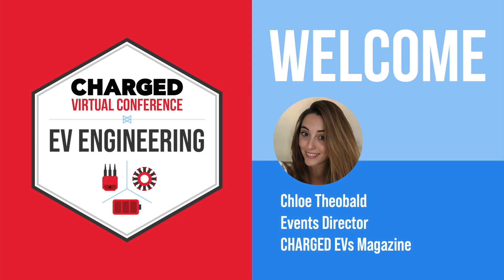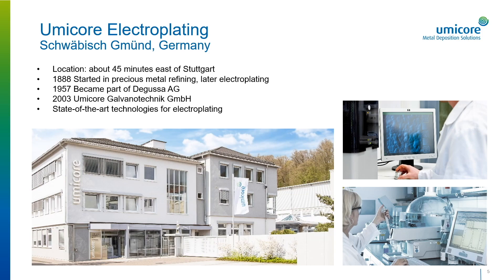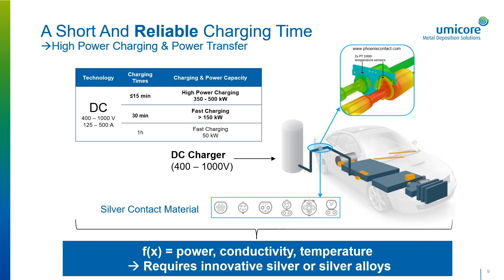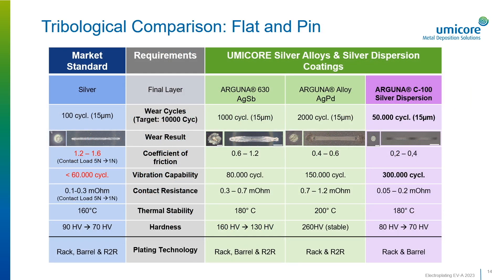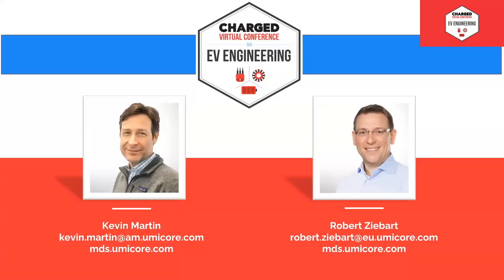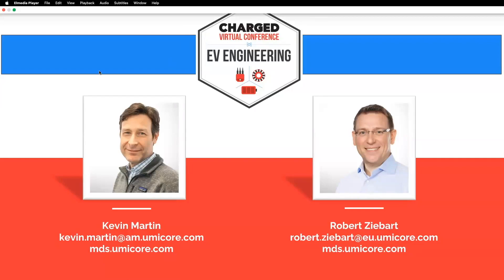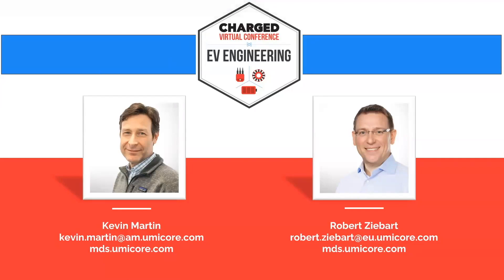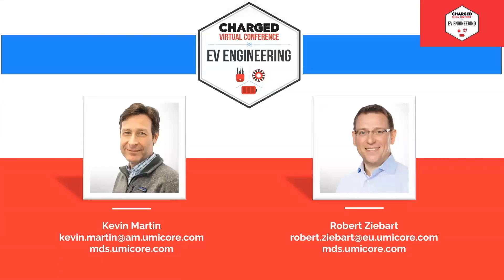Webinar: Meeting New Requirements For High Voltage EV Charging Coupler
In this webinar with a following Q&A session on the Charged EV Virtual Conference on 20th April 2023, our experts Kevin Martin and Robert Ziebart summarized the advantages and application areas of our silver-graphite dispersion electrolyte ARGUNA® C-100. The electrolyte was specially developed for connector contacts in the high-power range (e.g. high-power charging / HPC) and ensures a stable layer system with maximum charging performance without restrictions over the entire lifetime of the charging connectors - and is thus the new standard for the industry.